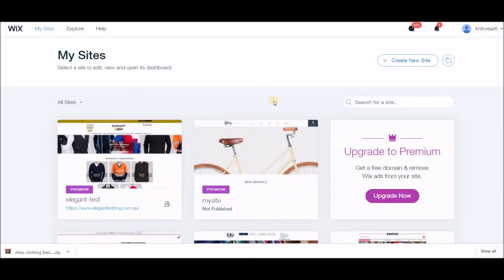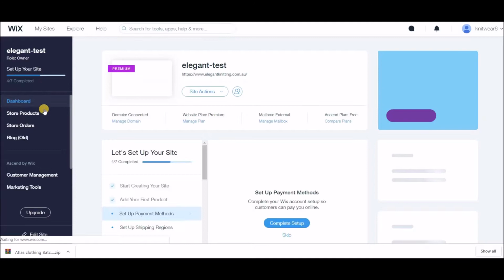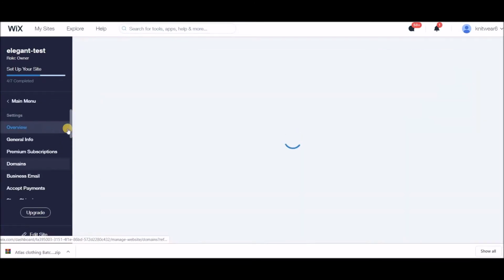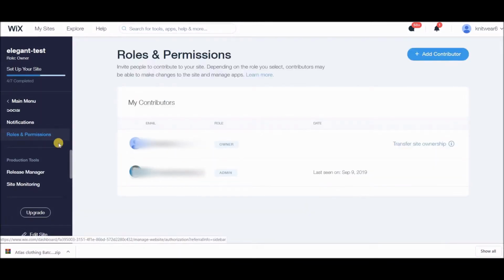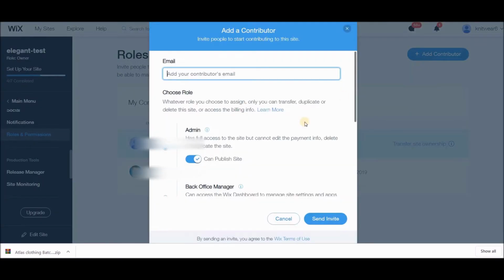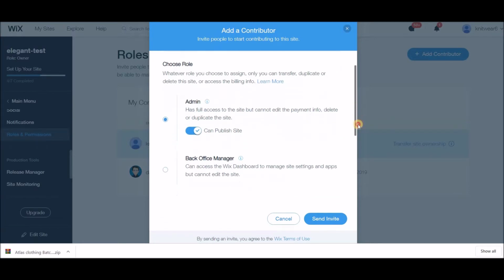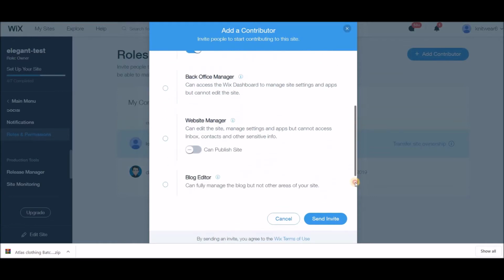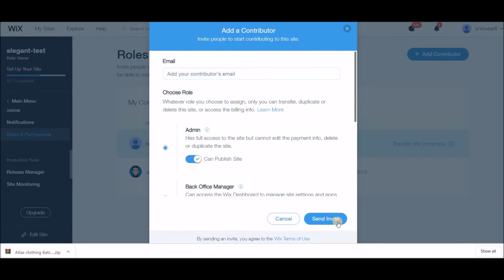How to add a contributor to wix website | Give someone access to my wix site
If you need to give someone access to your Wix website but want to protect yourself from them having too much control, then you can add them as a contributor.

An ADMIN contributor has access to the full site but cannot edit the payment info, delete or duplicate the site. You can select whether or not they can publish the site.

A BACK OFFICE MANAGER can make changes to your installed apps and setting, but cannot edit the site.

A WEBSITE MANAGER can edit the site, manage settings and apps, but not access inbox, contacts and other sensitive info.

A BLOG EDITOR can fully manage the blog but does not have access to the rest of your site.

A BLOG WRITER can write posts but cannot create or manage categories.

Theme music by Otis Mcdonald
Song: Complicate ya.